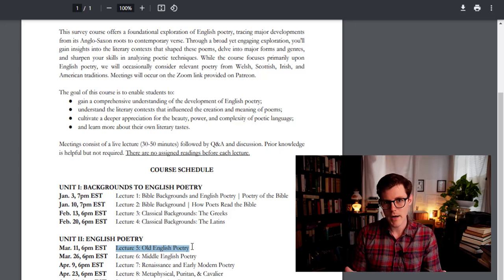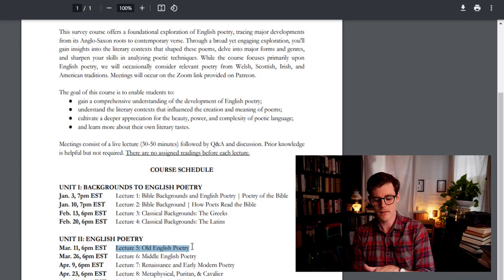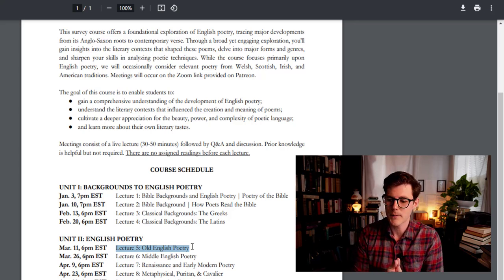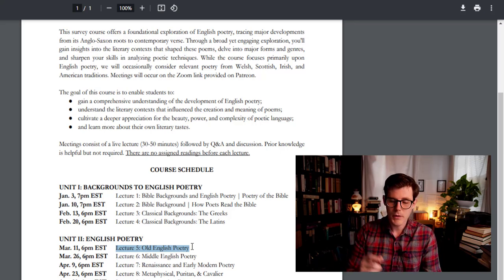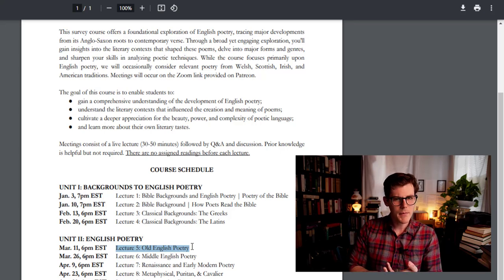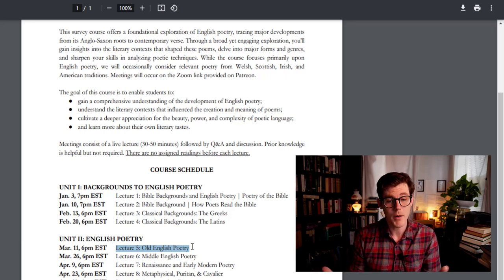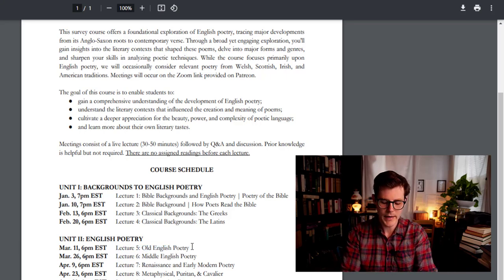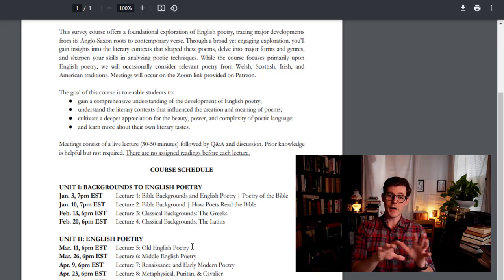Study the English Canon of Poetry | Crash Course Syllabus for Spring 2024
If you'd like to join the live classroom, check out the

This survey course offers a foundational exploration of English poetry, tracing major developments from its Anglo-Saxon roots to contemporary verse. Through a broad yet engaging exploration, you'll gain insights into the literary contexts that shaped these poems, delve into major forms and genres, and sharpen your skills in analyzing poetic techniques. While the course focuses primarily upon English poetry, we will occasionally consider relevant poetry from Welsh, Scottish, Irish, and American traditions.

My goal is to help readers to:
(1) gain a foundational understanding of the historical development of English poetry, from its Anglo-Saxon roots to contemporary verse;

(2) identify and analyze major poetic forms and genres across different periods;

(3) explore the literary contexts that influenced the creation and meaning of poems;

(4) develop critical reading skills to enjoy and interpret poetic techniques (e.g., imagery, metaphor, symbolism, sound devices);

(5) recognize the influence of neighboring poetic traditions like Welsh, Scottish, Irish, and American poetry on English verse.

Meetings consist of a live lecture (30-50 minutes) followed by Q&A and discussion. Prior knowledge is helpful but not required. There are no assigned readings before each lecture.